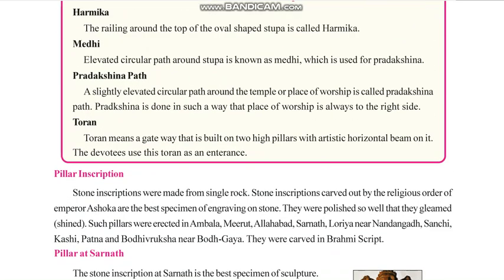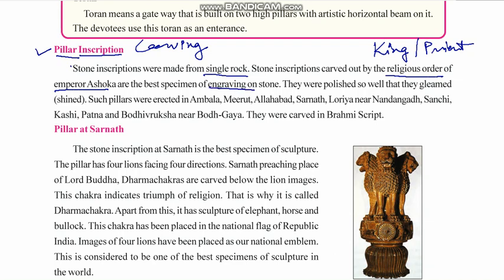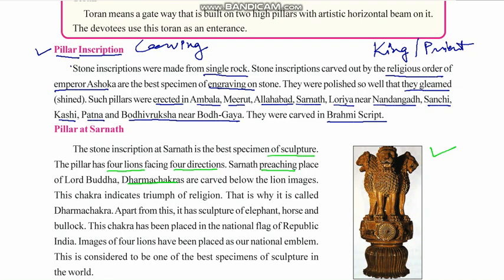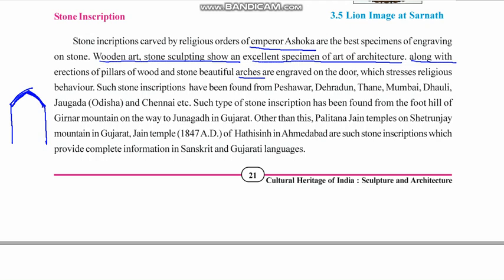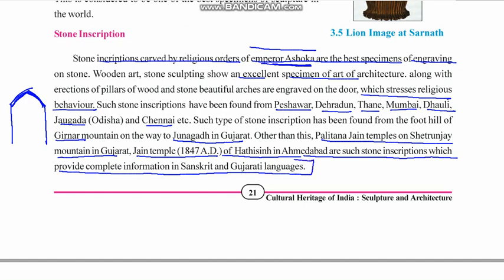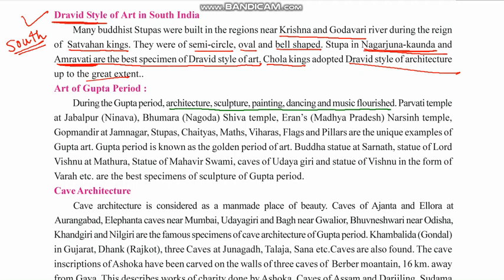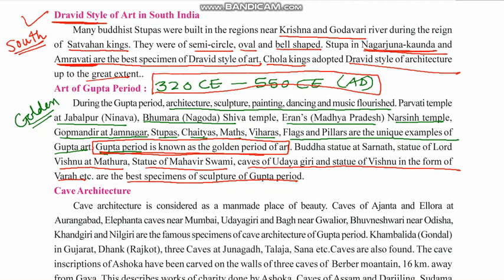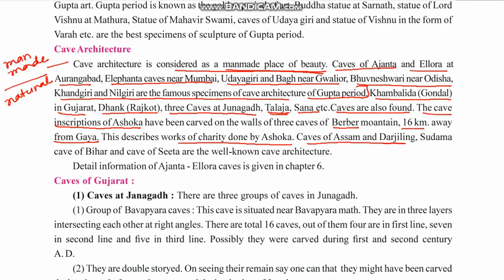STD 10th | CH-3 | SS | PART 3 | VDVS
VDVS Presents video lec part 3 of SS for std-10th